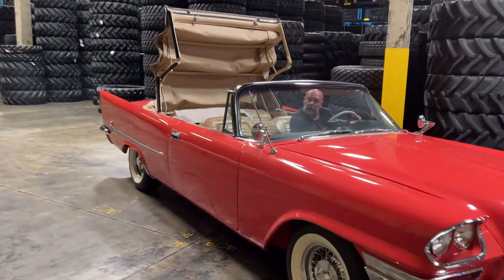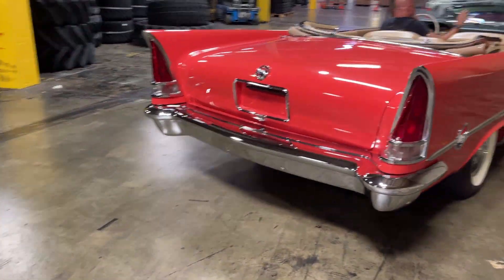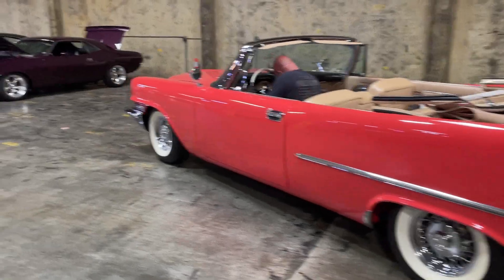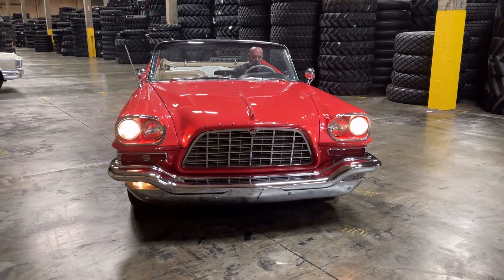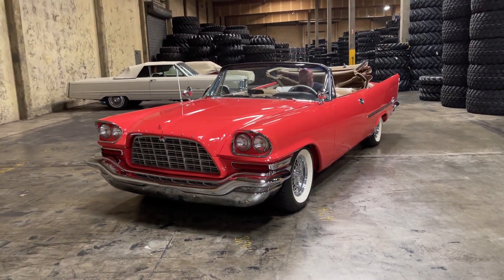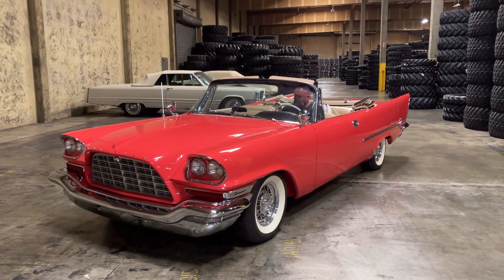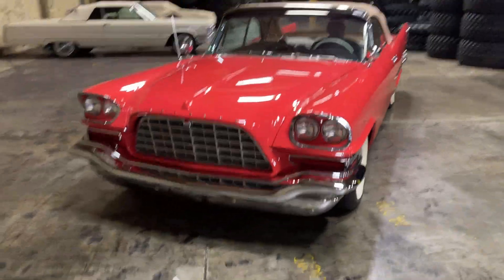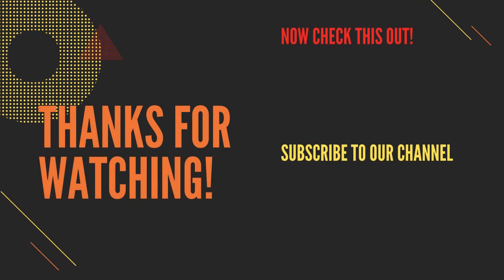1957 Chrysler 300C Convertible